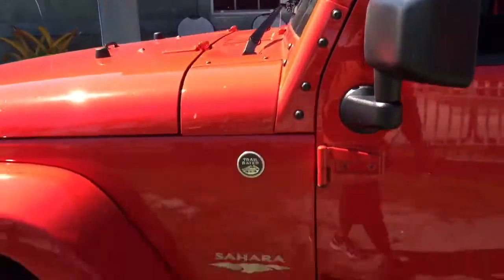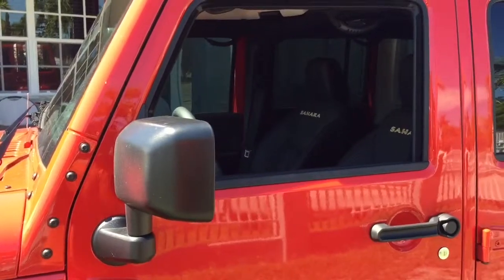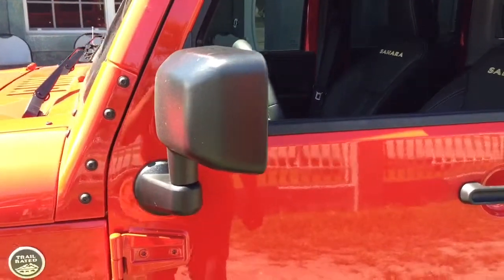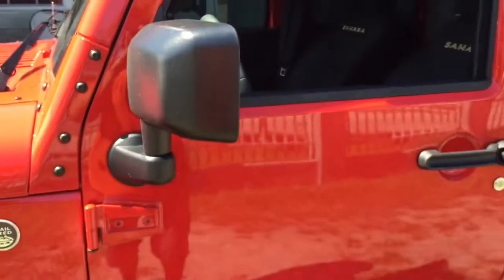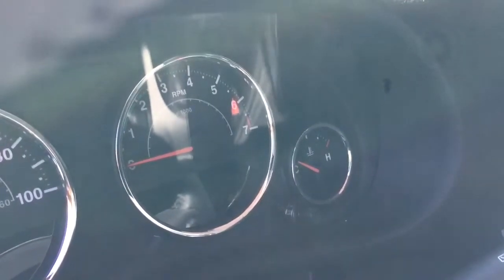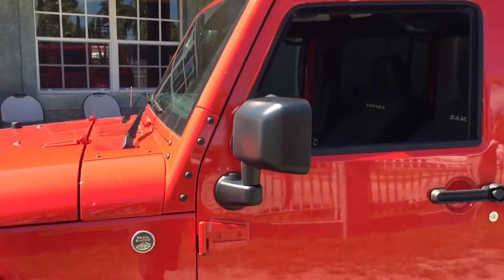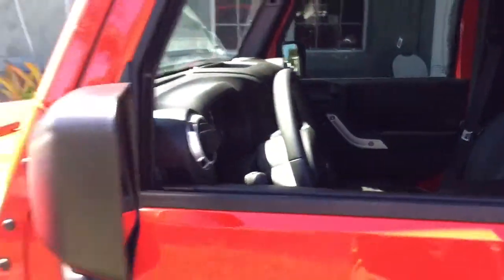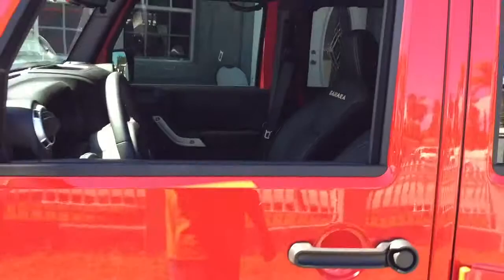how to protect my jeep wranger miami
Add a shock sensor to your factory alarm system jeep wranger. Arm /disarm from your factory key remote .